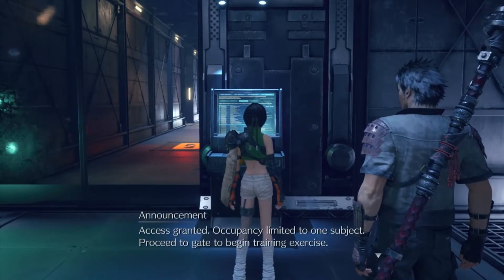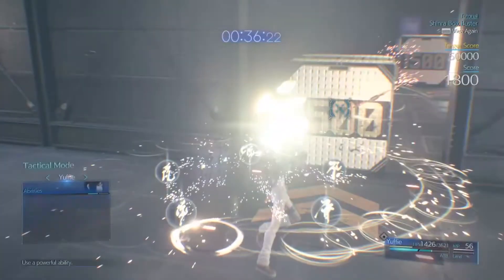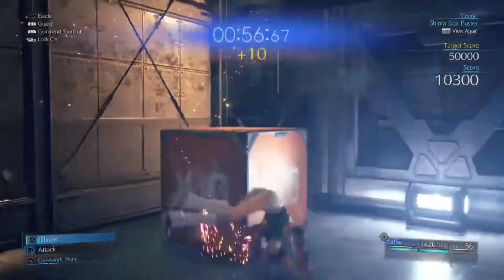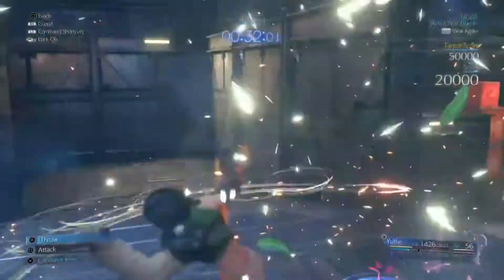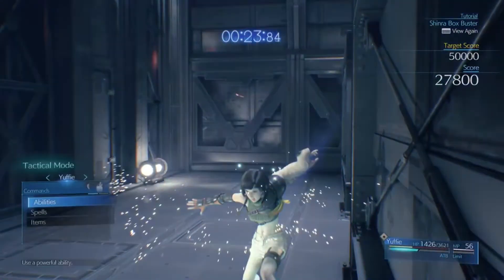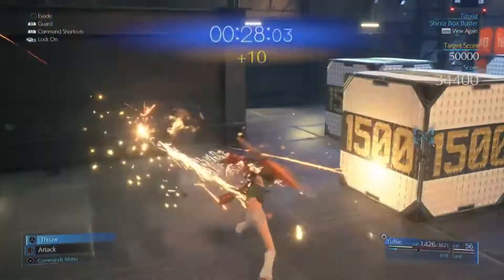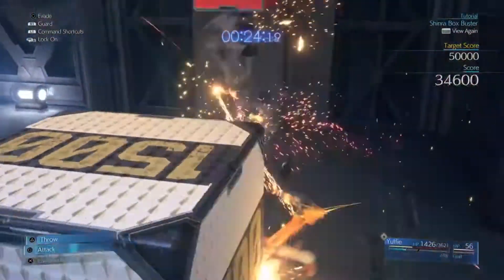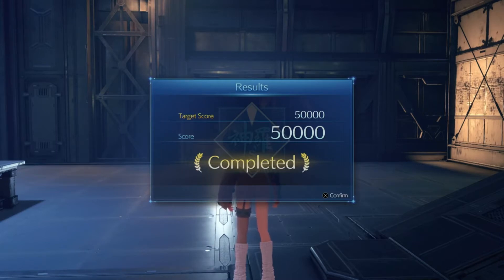Final Fantasy 7 Intergrade DLC: Materia Maven Trophy (Shinra Box Buster Challenge 50000)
Quick Tutorial on how to get this slight bastard of a trophy. Hope it helps some of you out there :D